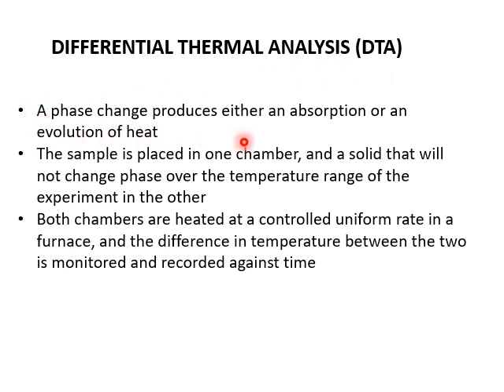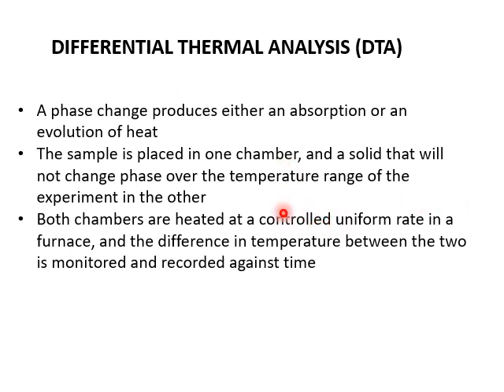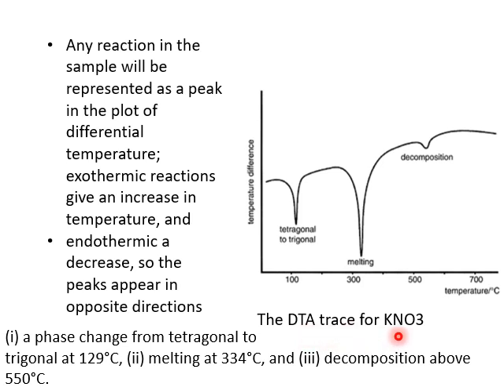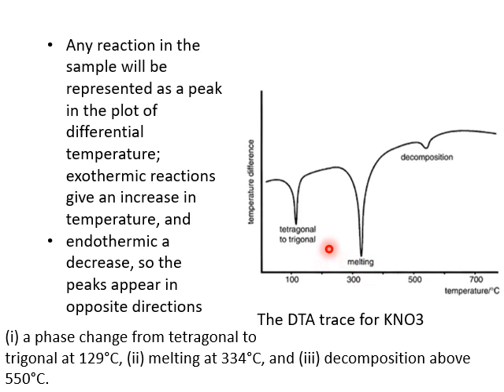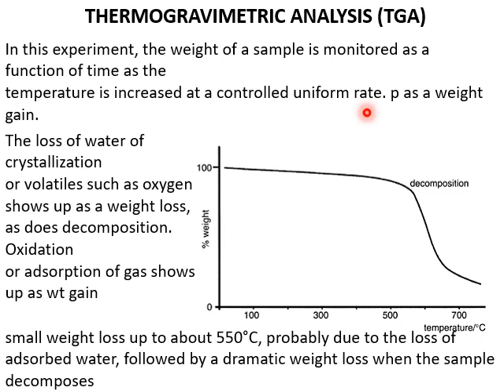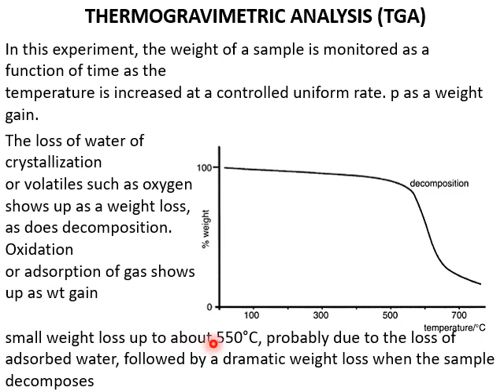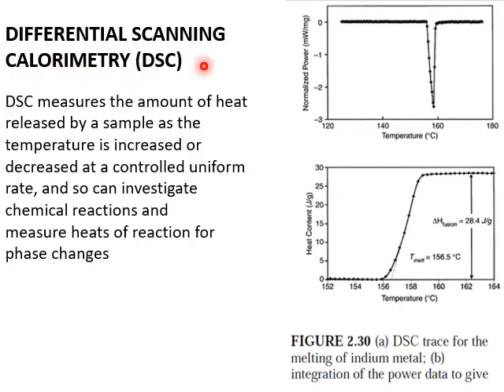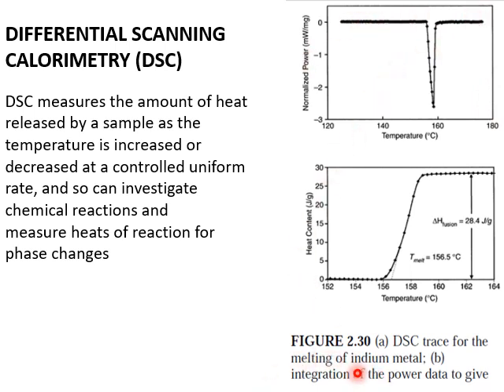presenation26 thermal Analysis